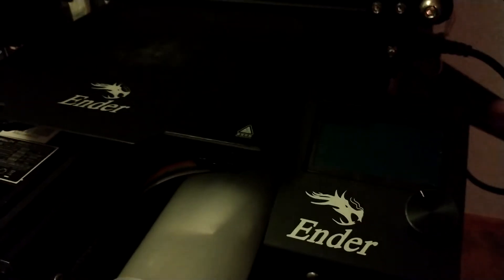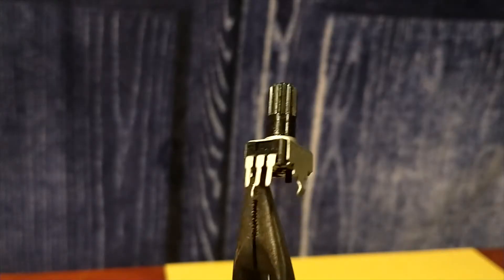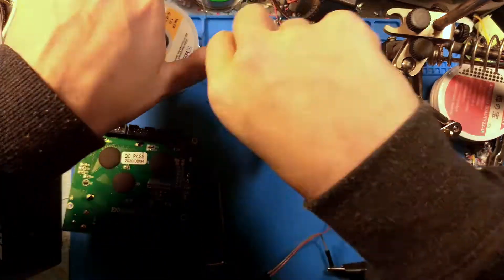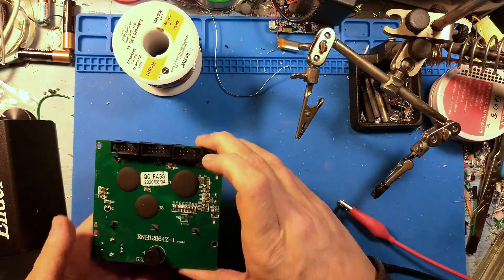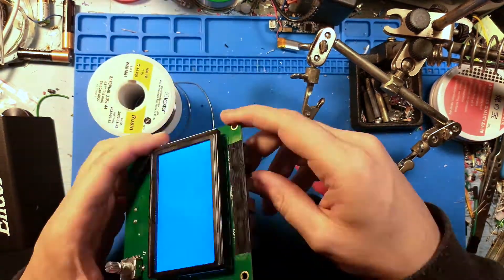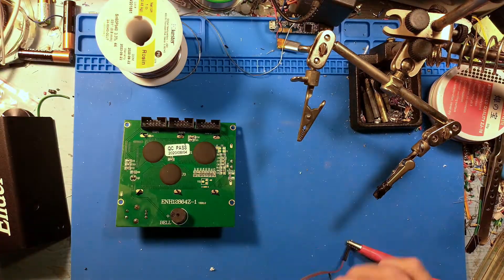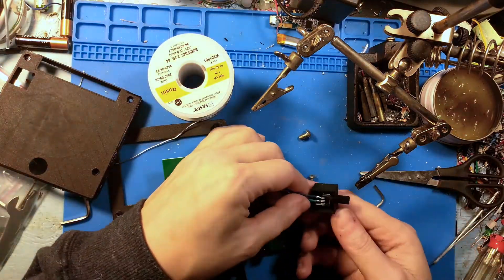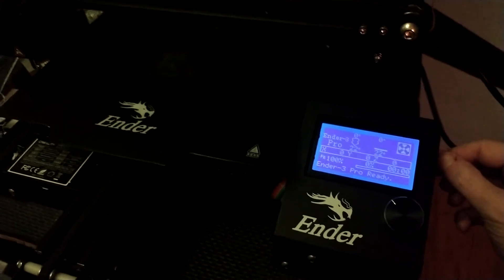Ender 3 Printer Mod: Screen Dimmer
How to control the brightness on your Ender 3 screen